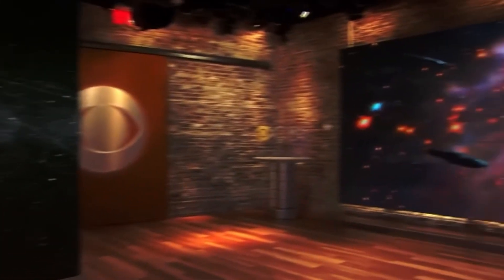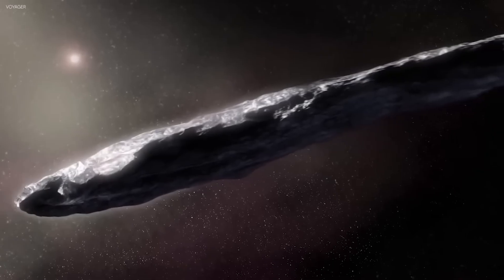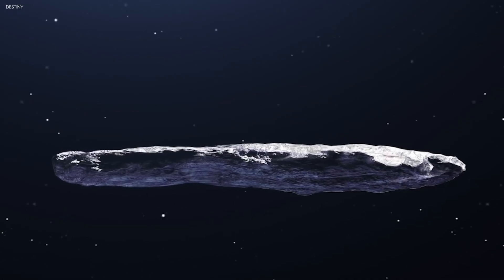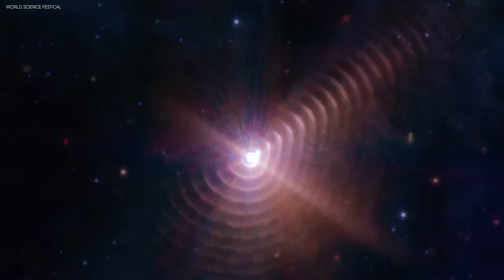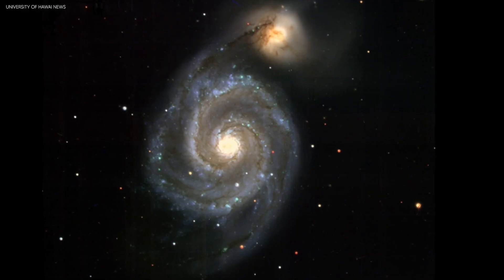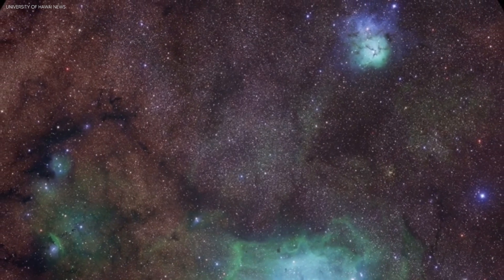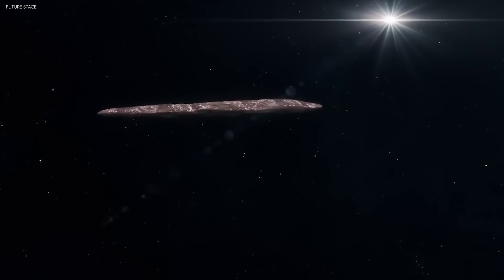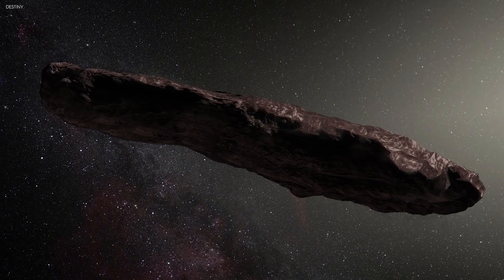Michio Kaku: "James Webb Telescope Caught Something STRANGE When Observing Oumuamua"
Welcome to Truth Unveiled, where we explore the fascinating world of science, technology, and the universe! From the inner workings of the human body to the outer reaches of space, we delve into the latest and most interesting discoveries that are shaping our world. Whether you're a science buff or just looking for some mind-blowing facts, we've got you covered. Join us as we uncover the mysteries of the world around us and discover new frontiers in the fields of science and technology. Get ready for a journey that's both educational and entertaining!

1. The videos have no negative impact on the original works.
3. The videos are transformative in nature.
4. We use only the audio component and tiny pieces of video footage, only if it's necessary.